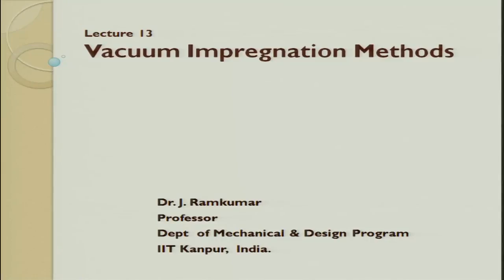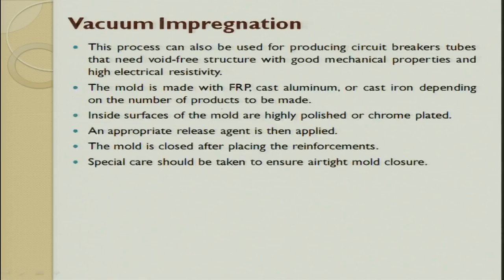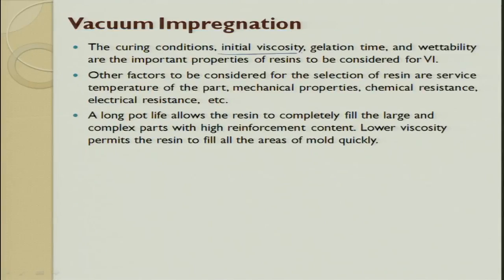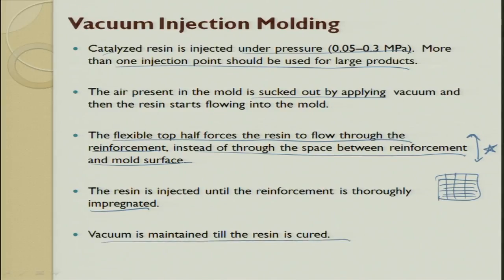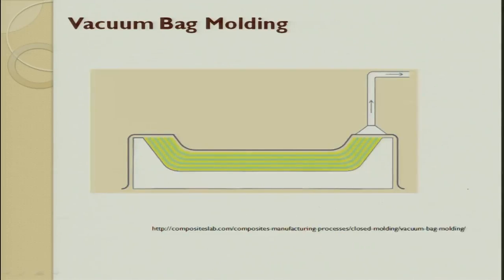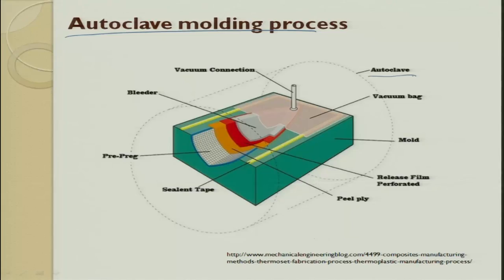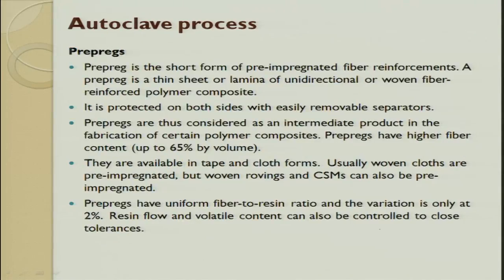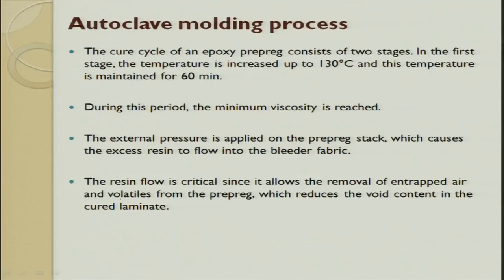Vacuum Impregnation Methods